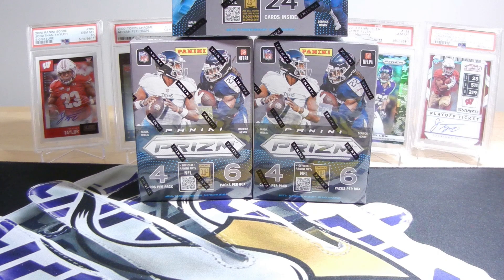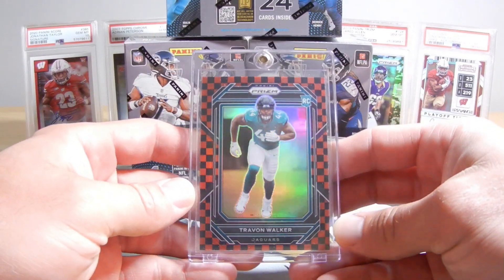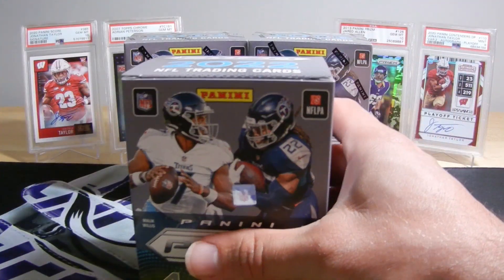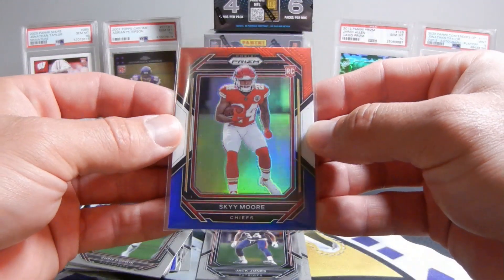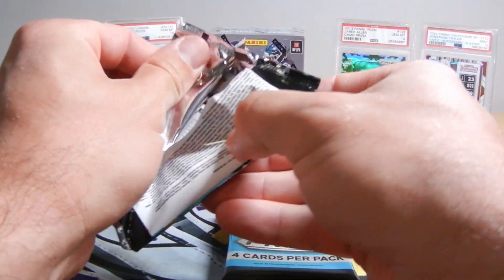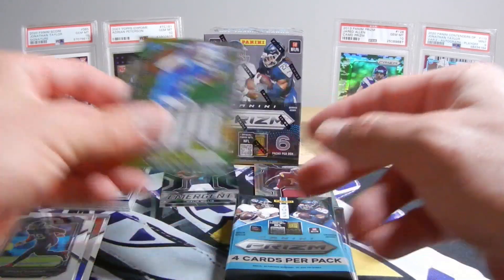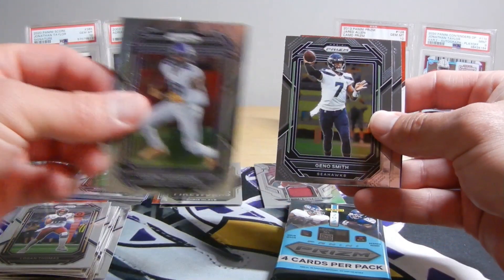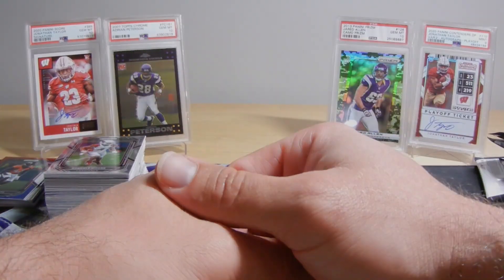2022 Prizm Walmart Blasters * Chasing Brock Purdy